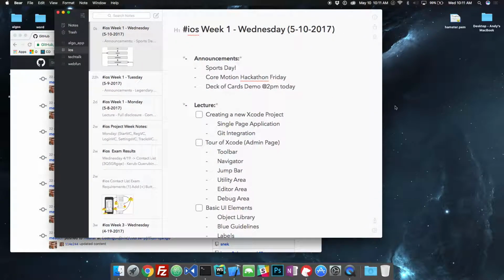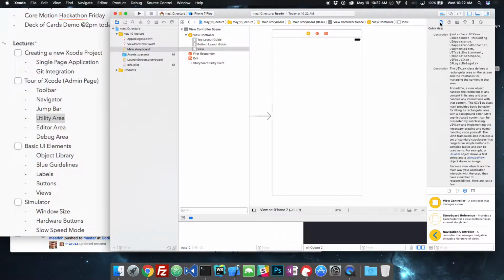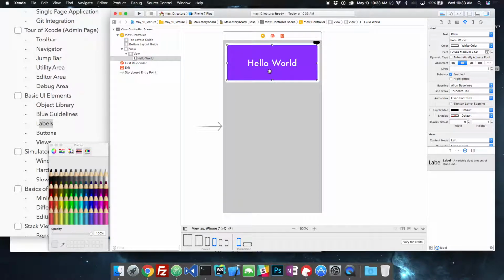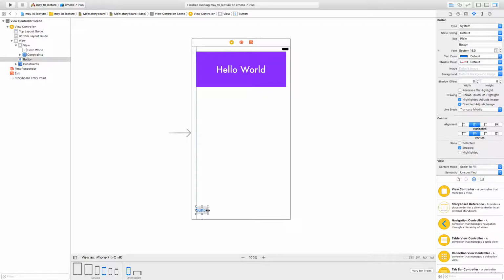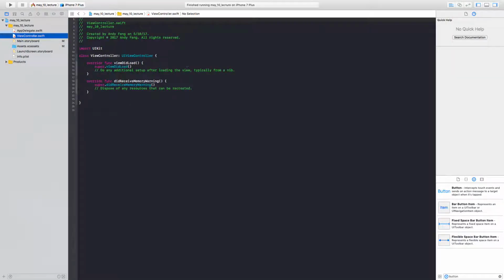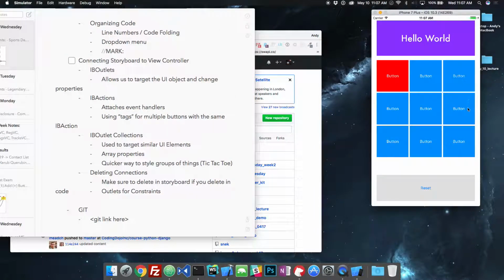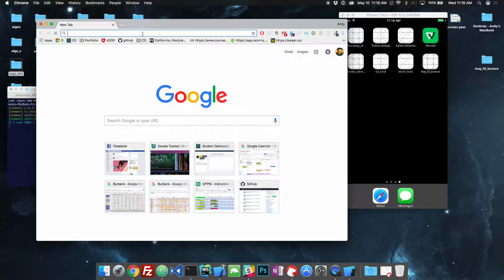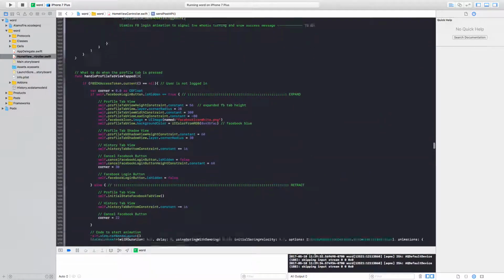may 10 demo